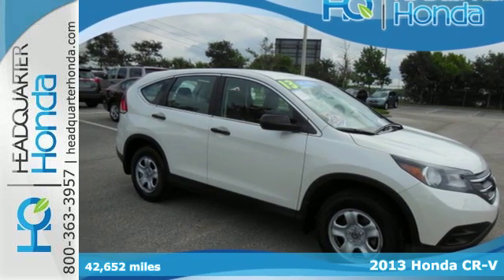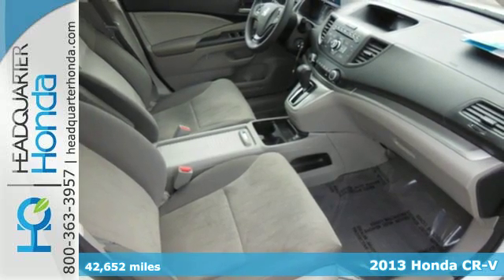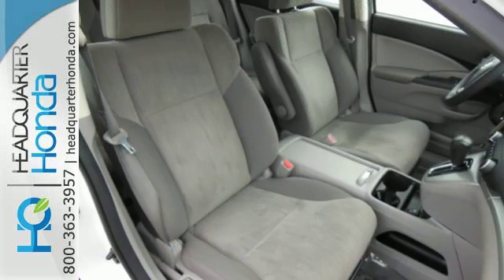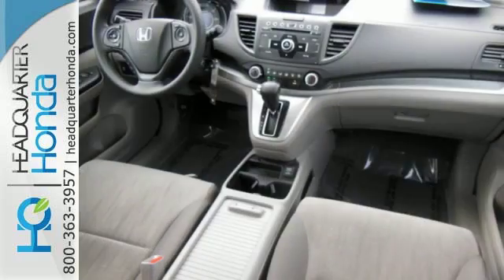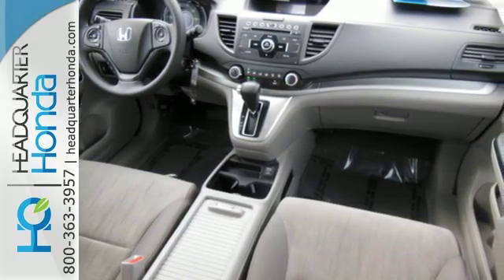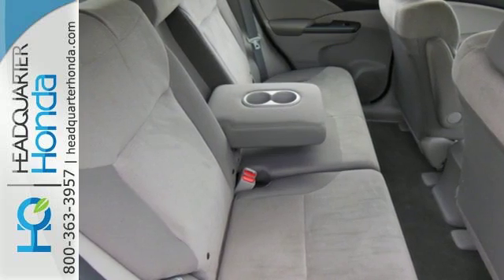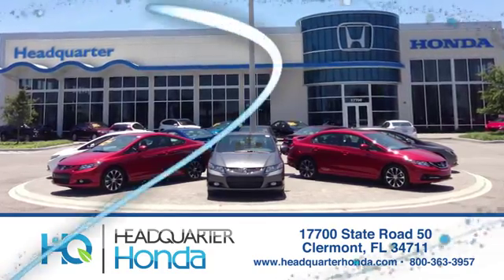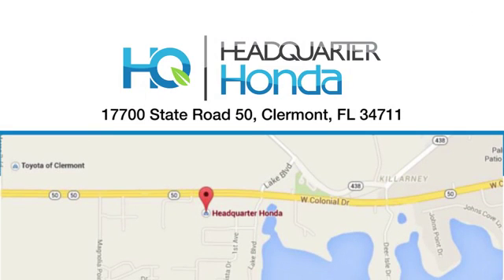Certified 2013 Honda CR-V Clermont FL Orlando, FL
Year: 2013
Make: Honda
Model: CR-V
Trim: LX
Engine: 2.4l 4 Cylinder Sequential-Port F.I.
Transmission: FWD 5-Speed Automatic
Color: White
Interior: Gray
Mileage: 42652
Stock #: GA128616A
VIN: 5J6RM3H34DL041788

Thank you for visiting Headquarter Honda in Clermont, FL! As a premier Honda dealer near Orlando, we are here to assist you with all of your automotive needs, from our extensive inventory of vehicles for every budget to our state-of-the-art service center with certified technicians that know your vehicle inside and out. We are 100 percent dedicated to customer satisfaction in everything that we do, which is why we have become one of the most trusted Honda dealerships in the Orlando area!